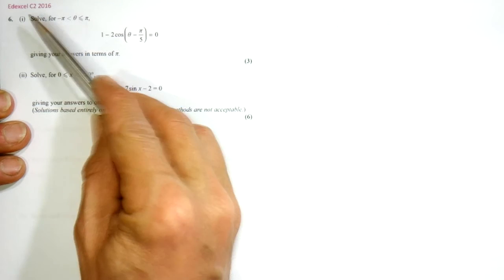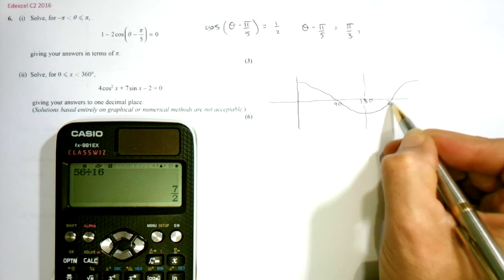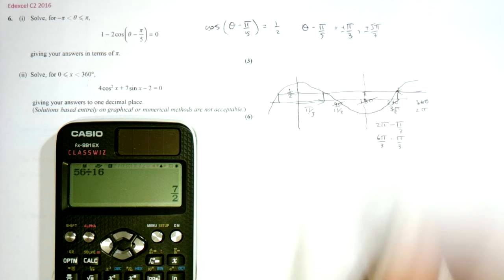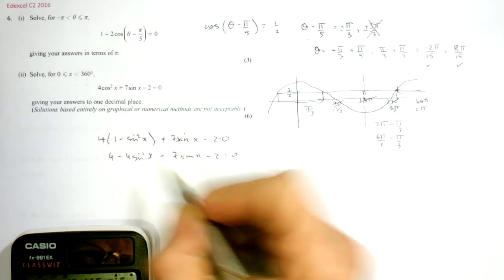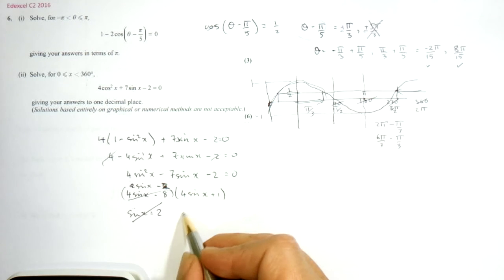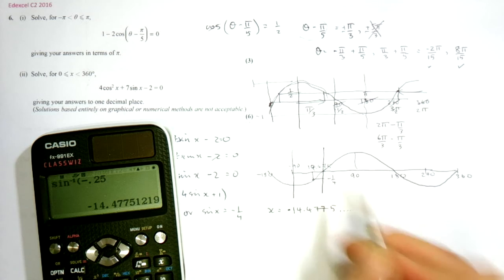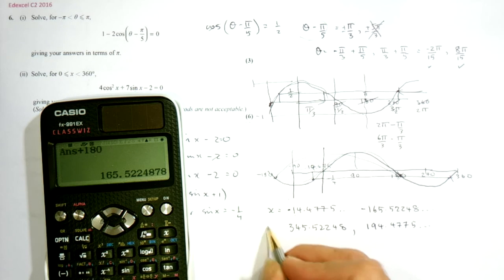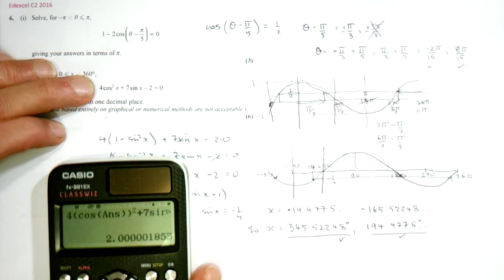Edexcel C2 2016 Q6 Trig Equation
Edexcel C2 2016 Q6 Trig Equation - a solution

2 parts. two different qns.
One with degrees, one with radians.